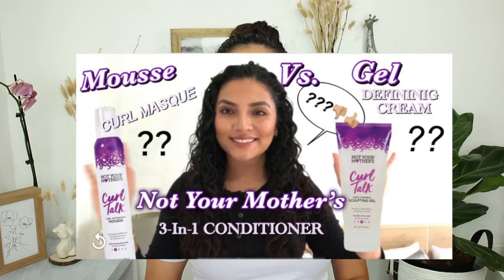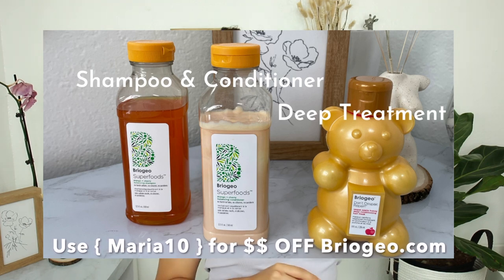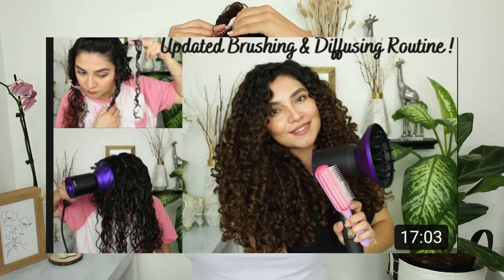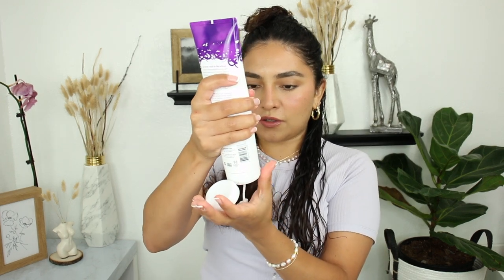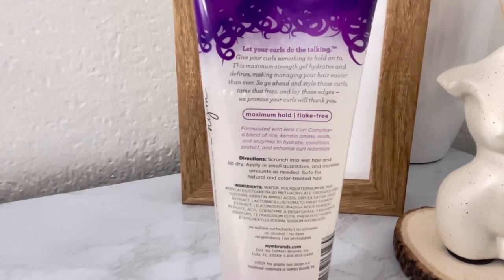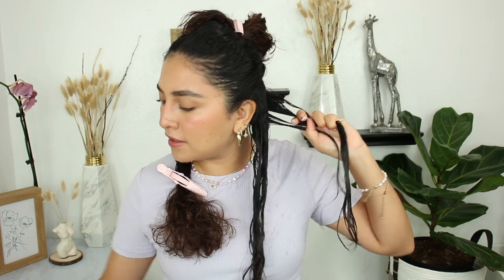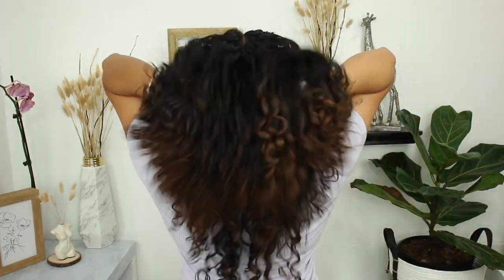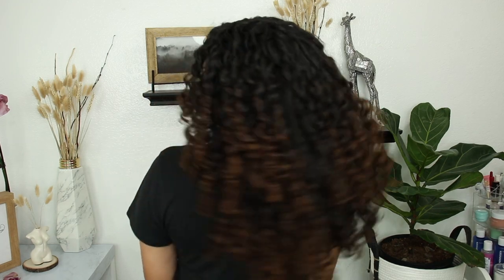NEW! Not Your Mother’s Curl Talk HARD HOLD GEL Review ! Day 1- 3 Does It Last ??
NEW Not Your Mothers Curl Talk HARD HOLD GEL Review ! Day 1- 3 Does It Last ??

💜Holllaaaa, Super excited for this review !! I LOVE strong hold gels, So happy Not Your Mother's came out with a Hard hold gel, affordable. But does it last, does it hold ? I'll be sharing day 1 - 3 see how this gel holds up ! Don't forget to give it a thumps up ! HOPE THIS IS HELPFUL ! comment your thought below :)

 ✨Products Used ✨
Not Your Mothers:
-Leave in Conditioner
-Defining Cream
-Hard hold Gel
-Oil- Verbs Moringa + jojoba oil
*Code { MARIA10 } $$ Verb.com*
Shampoo & Conditioner:
Briogeo Superfoods
mango + cherry superfoods hair pack
Vegan Apple Honey Deep Conditioning Hair Mask
the Bear Mask is only available @Sephora
*Code { MARIA10 } $$ Briogeo.com

( Curly Favorites, Beauty, Jewelry, Home and Tech ! )